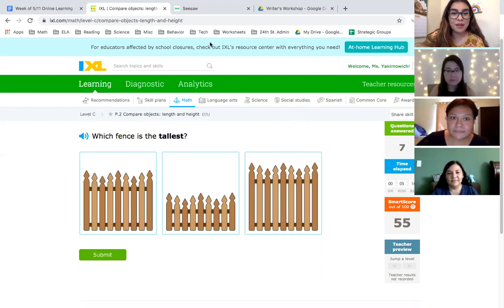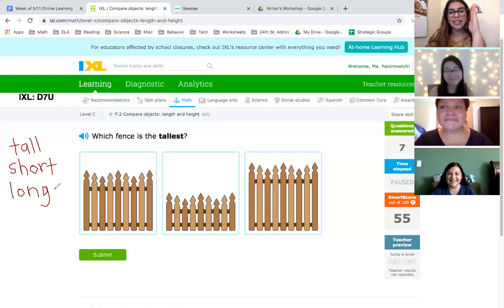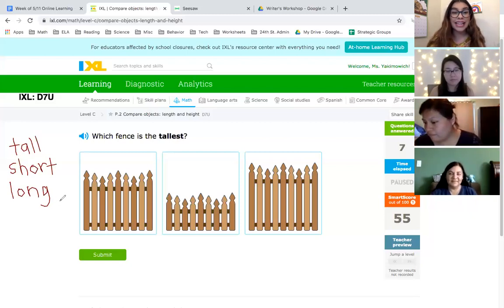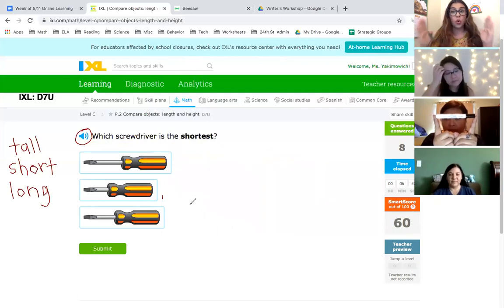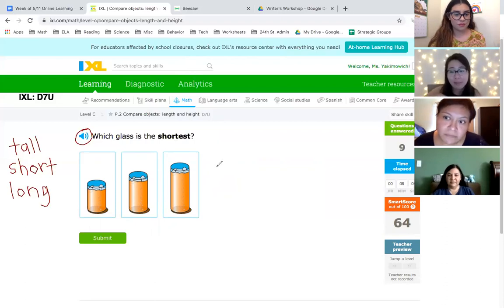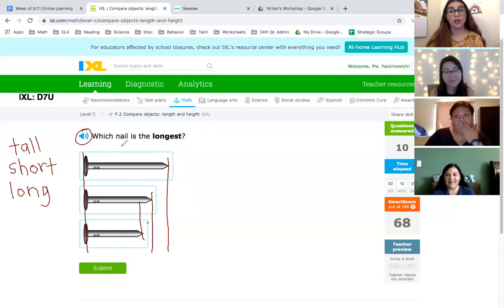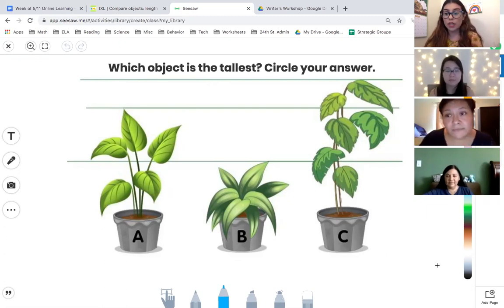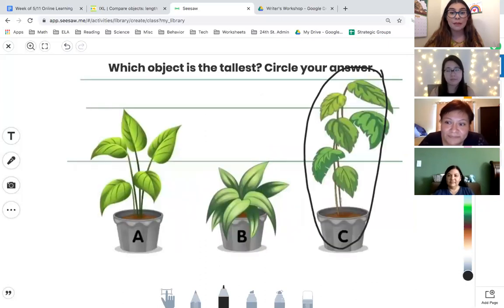Math Lesson - Comparing Lengths and Heights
IXL code: D7U